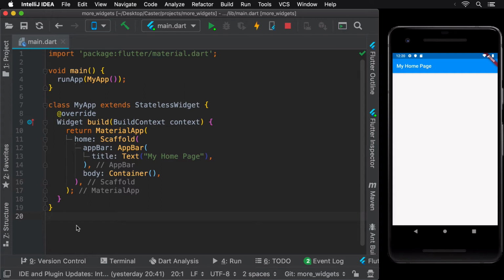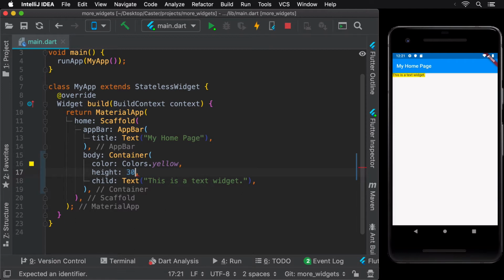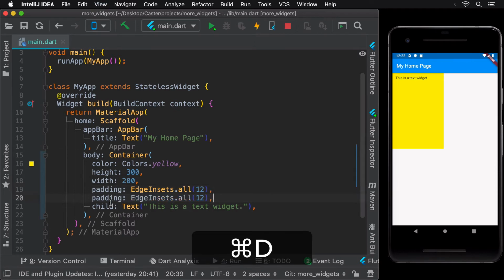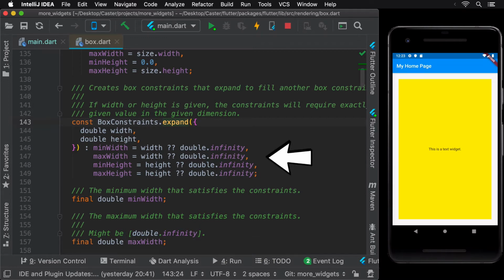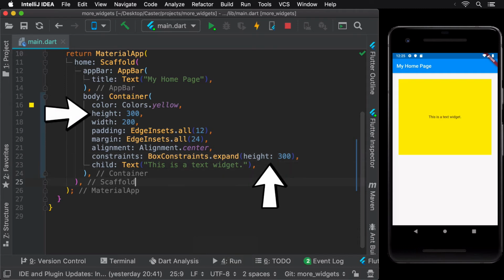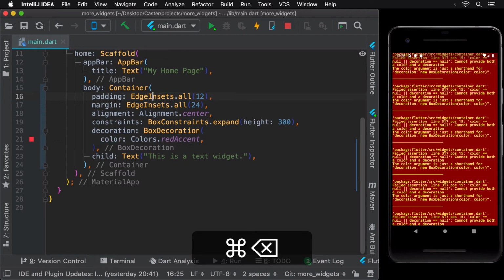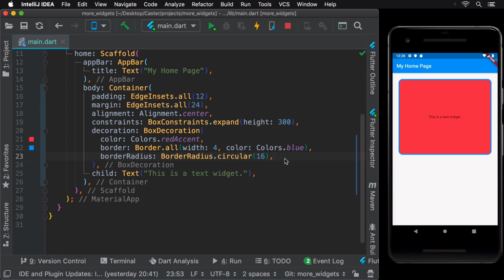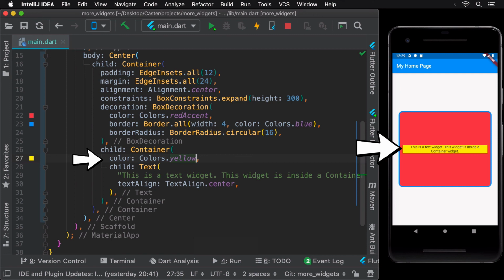31 - Container Widget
The Container widget is one of the most commonly used widgets in Flutter. In this lesson, we'll go over the most commonly used properties of the Container widget.